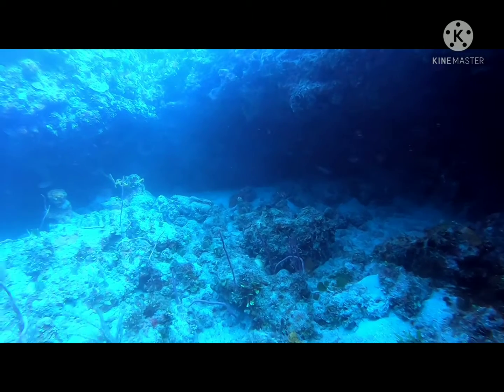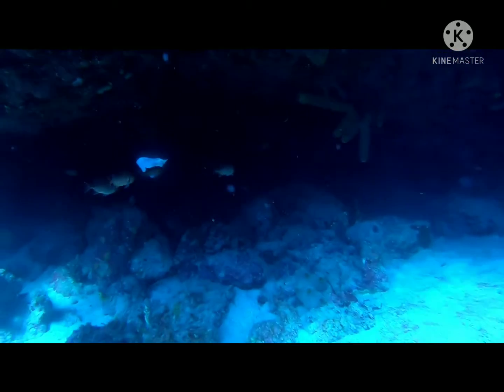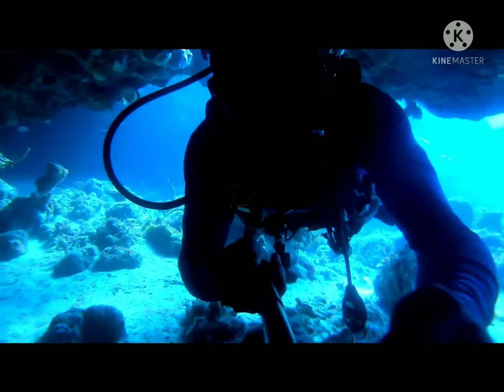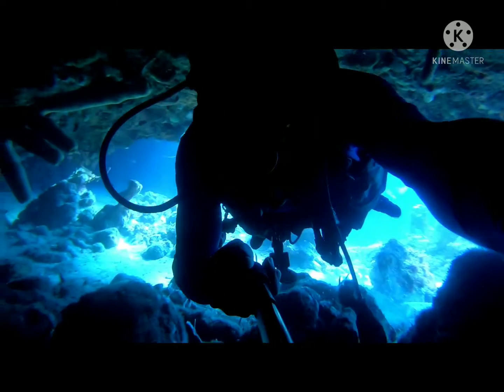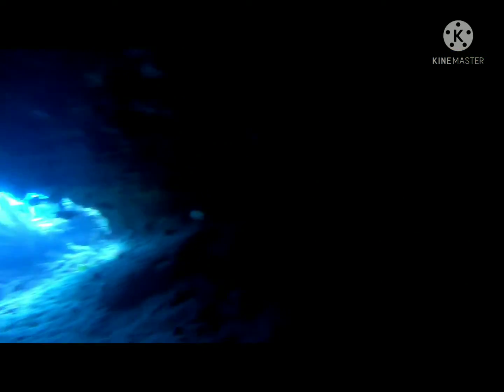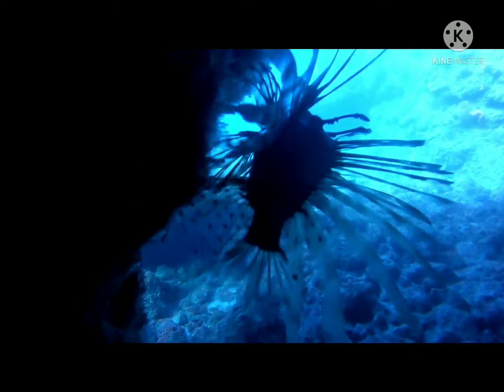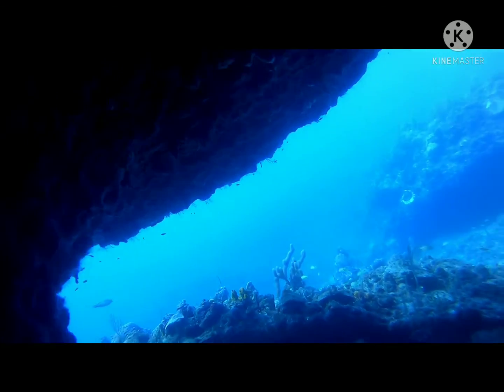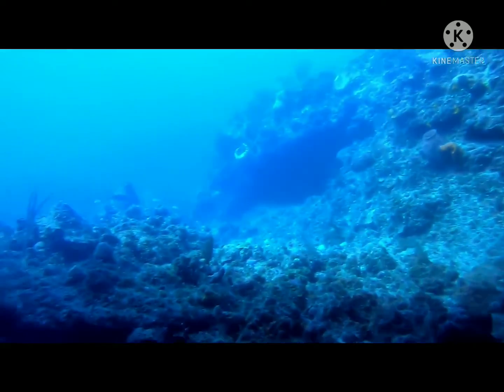Diving through a very narrow hole with the most dangerous lion fish.